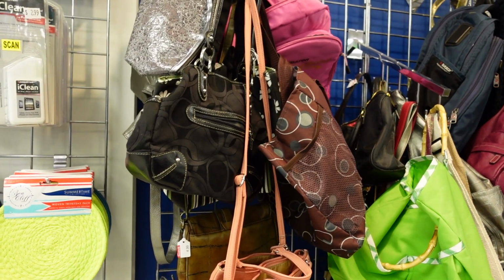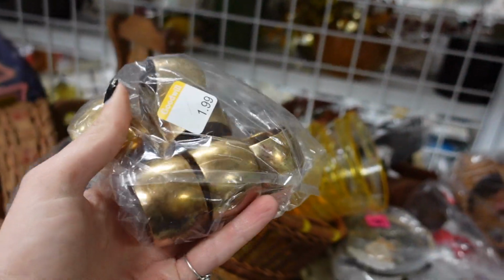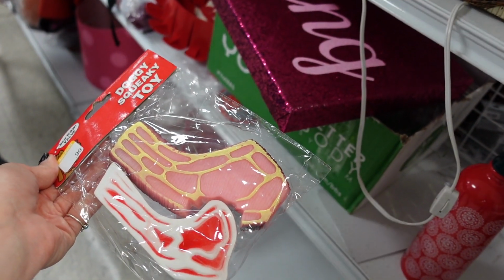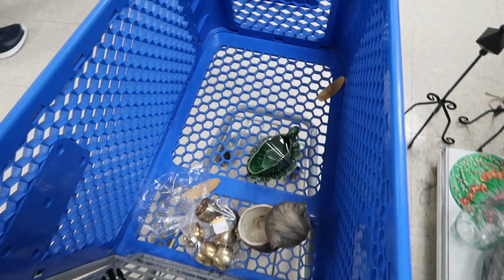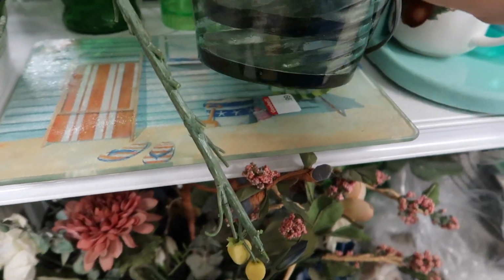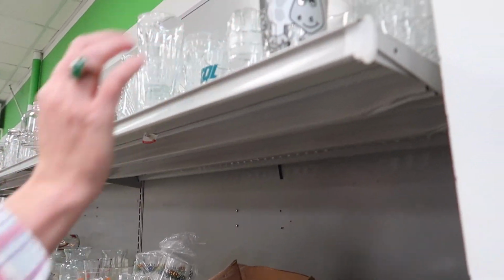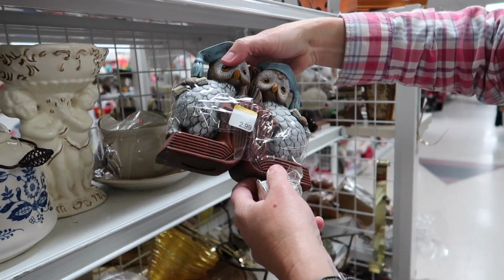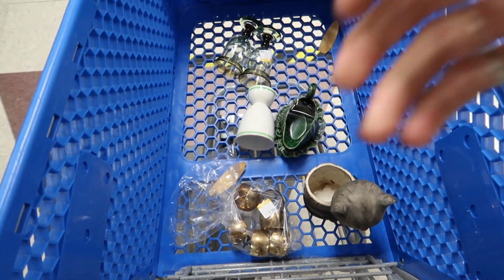Searching Cluttered GOODWILL Shelves | Thrift With Me for Ebay | Reselling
Dagny and I visited Goodwill a little later than usual in search of treasures that we could flip for treasure. We had to dig a little deeper, but still managed to find goodies.